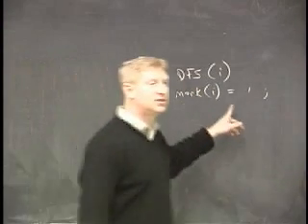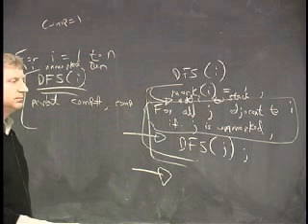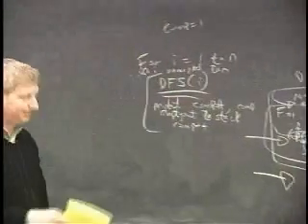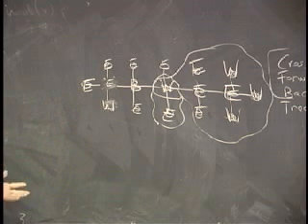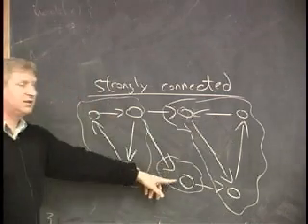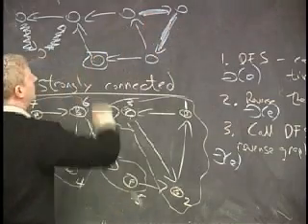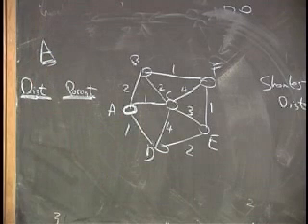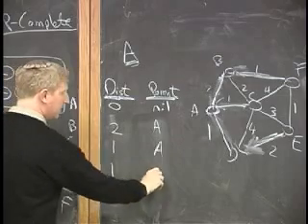Algorithms Video 8: Graph Algorithms III: Shortest Path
In this video Shai Simonson describes Shortest Path algorithms in Graphs.
All rights owned by Aduni.org.